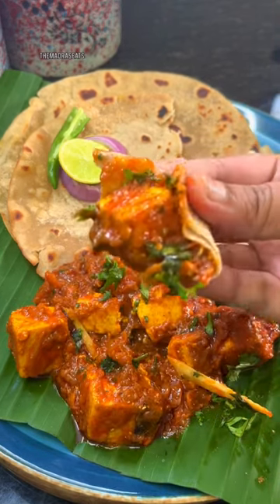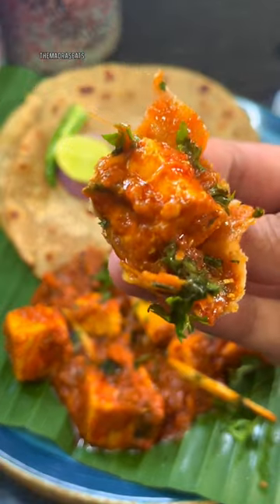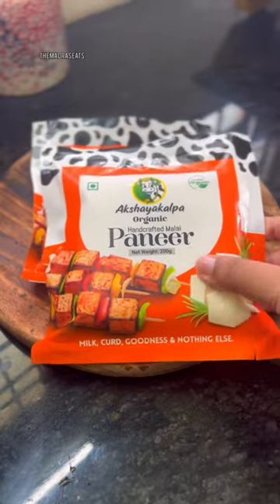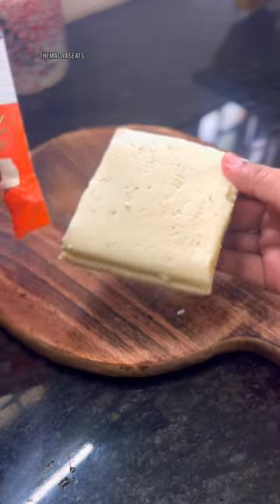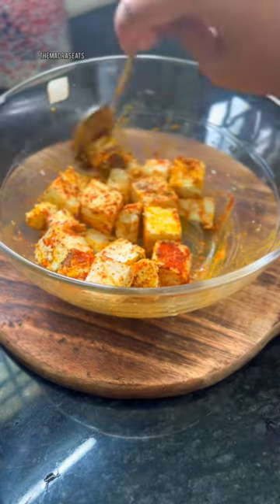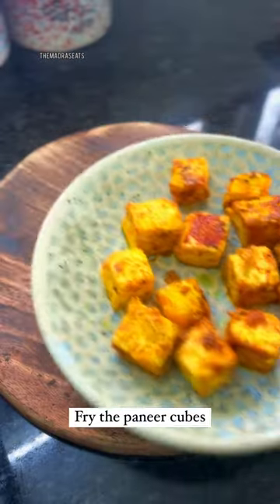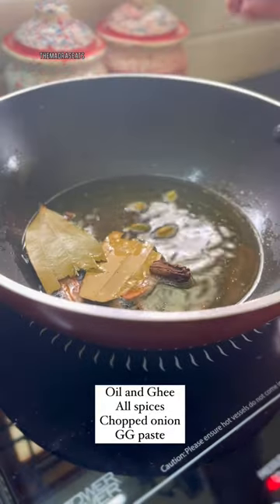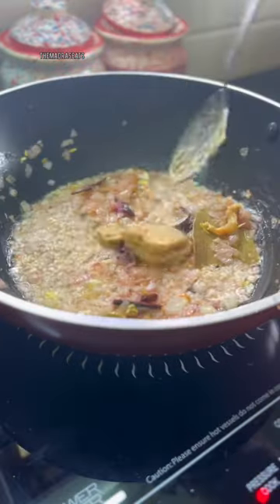New recipe alert: Dhaba-style paneer curry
Give you home cooking a new exciting twist with this recipe for a delectable ‘Dhaba-style paneer curry’ using Akshayakalpa Malai Paneer.

Akshayakalpa Organic milk from happy, healthy cows feeding on organic fodder is rich in naturally-occurring nutrients like Calcium and Vitamin D and essential fats. This melt-in-the mouth soft and tasty paneer is crafted from the same organic cow milk and organic curd – making it perfect to elevate the flavour and nutrition of your dishes.

Recipe:
Paneer fry marination: Turmeric powder, salt, chili powder and pepper

Ingredients for curry:
All spices: bay leaf, cinnamon, cloves, black cardamom, green cardamom, star anise
Tomato paste: from 3 nos
Ginger garlic paste: 1 tsp
Kashmiri chili powder: 2 tsp
Cumin powder: 1 tsp
Coriander powder: 1 tsp
Garam Masala: 1 tsp
Besan flour: 2 tsp
Curd: 1 tsp
Chillis: 1 no
Ginger

Method:
Cut the Akshayakalpa Organic Malai paneer into small cubes. Marinate in turmeric powder, chili powder, salt and pepper. In a saucepan, add Akshayakalpa Organic cow ghee and fry the paneer cubes. Keep aside

In a frying pan, add ghee, all spices and chopped onions and sauté till the onions are golden-brown. Add ginger-garlic paste and sauté for a few more minutes

Add the spice powder, cumin, chili powder, coriander powder, salt and besan flour. Cook for 2-3 minutes

Pour in the tomato paste and cook until the ghee separates from the masala. Add Akshayakalpa Organic curd and garam masala. Pour 1 cup of water and wait until the curry thickens.

Add the cubes of Akshayakalpa Malai paneer to the curry along with green chillies, ginger and chopped coriander leaves. Serve with roti, dosa or naan

The app is available on both IOS and play store. All products will be delivered to your doorstep at no extra charge.